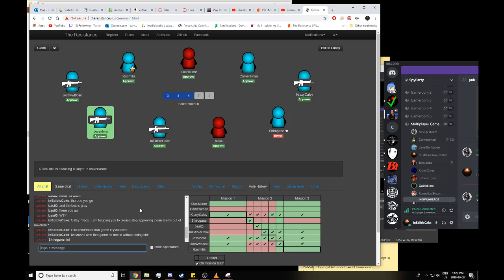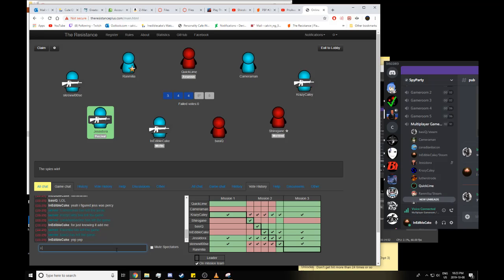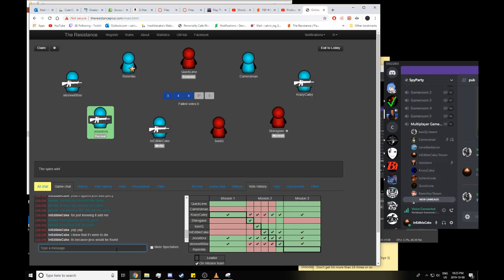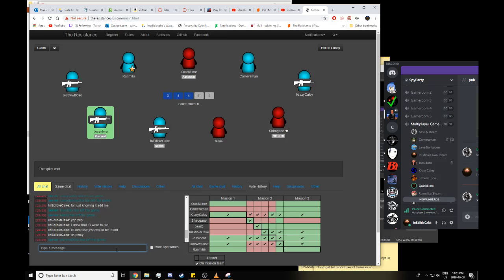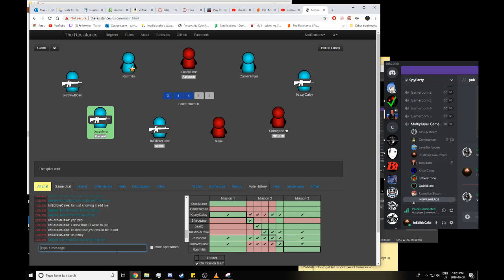happy shiro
i die and shiro happy